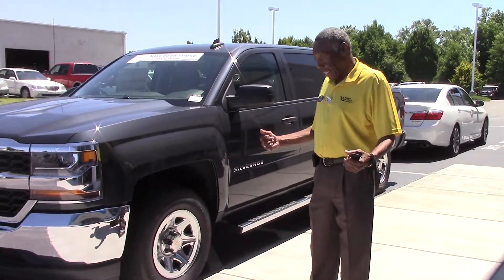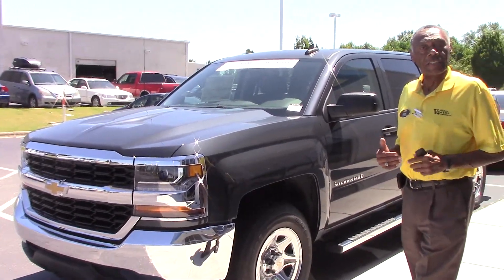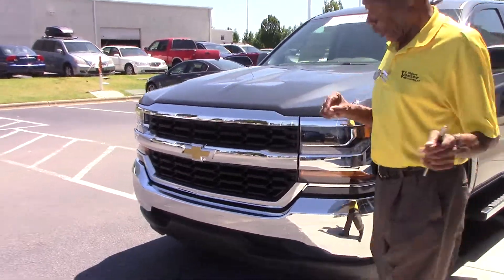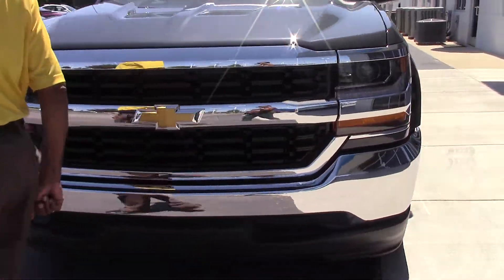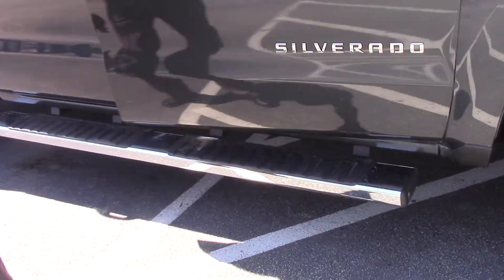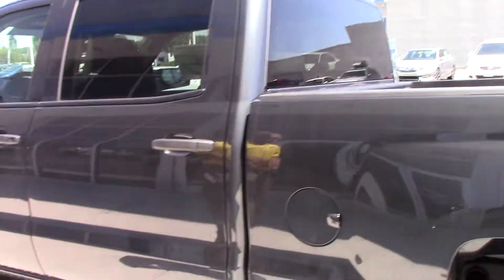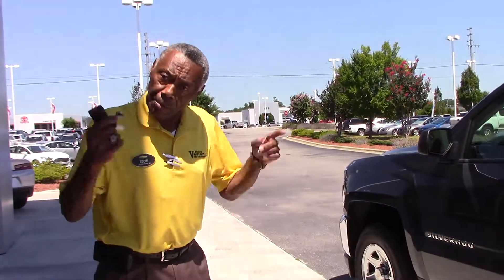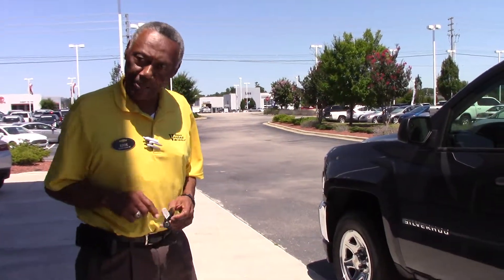2017 Chevrolet Silverado 1500 LS Wilson, NC WalkAround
Beautiful work truck that is great for getting the job done!

Graphite Metallic 2017 Chevrolet Silverado 1500 LS RWD 6-Speed Automatic EcoTec3 5.3L V8 Flex Fuel 2017 Chevrolet Silverado 1500 LS in Graphite Metallic, Sought After Options Include, 6-Speed Automatic, Dark Ash With Jet Black Interior Accents Cloth.

Reviews:

* Quick acceleration and strong towing/hauling ability thanks to available V8 engines; front seats are comfortable for long drives; cabin is pleasingly quiet at highway speeds; long list of available options allow for extensive customization. Source: Edmunds